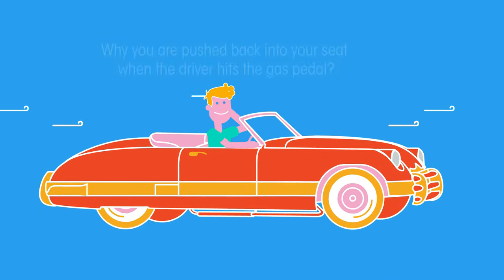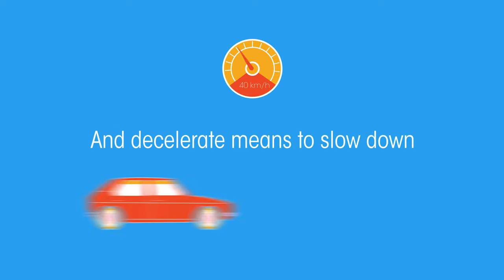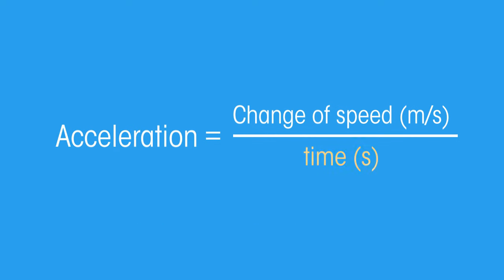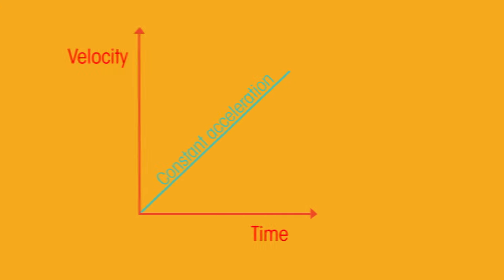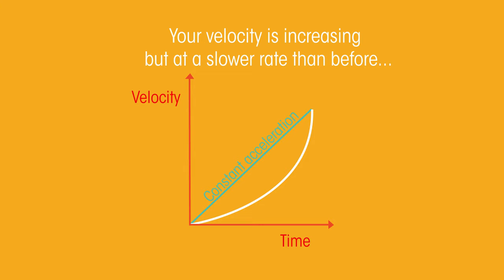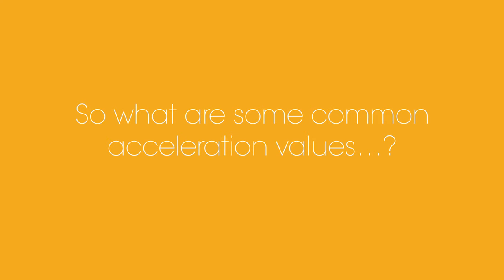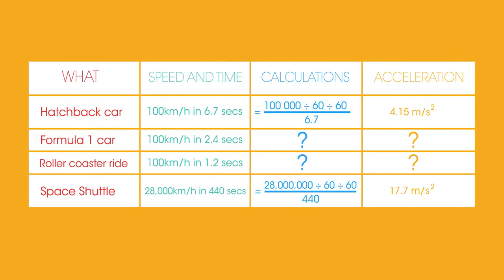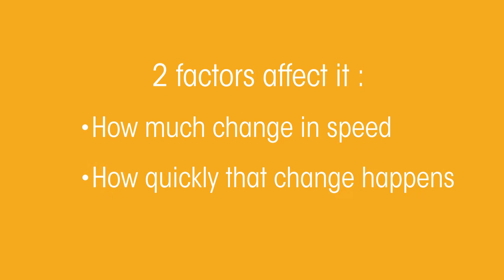Acceleration | Forces & Motion | Physics | FuseSchool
DESCRIPTION

In this video, we’re going to look at different types of acceleration and compare acceleration in different experiences.

You will learn that acceleration is the rate at which an object changes its speed.

2 factors affect it - how much change in speed there is and how quickly that change happens.

Hence the equation!

CREDITS

Animation & Design:
Joshua Thomas

Narration:
Dale Bennett

Script:
Ryan Lam and Will Lloyd